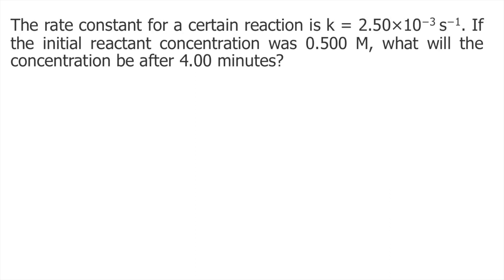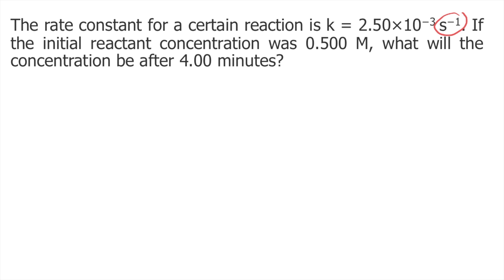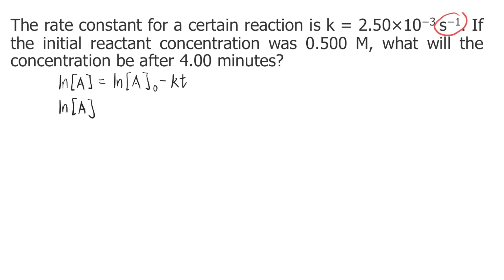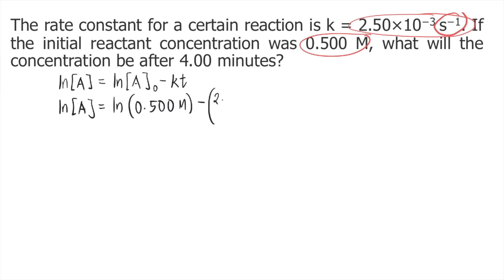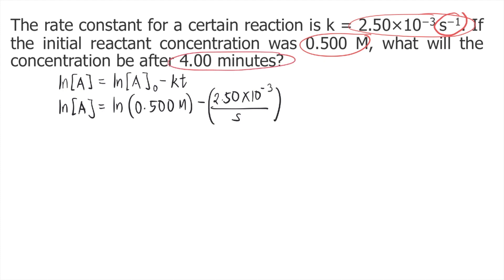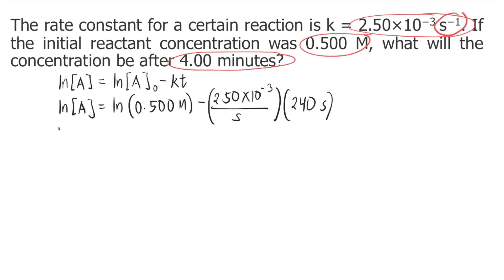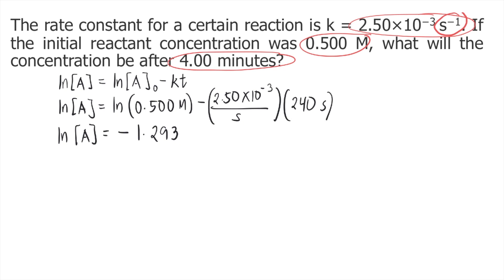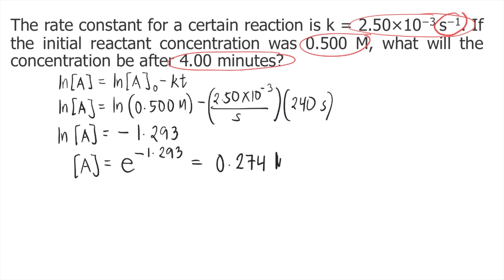The rate constant for a certain reaction is k = 2.50×10−3 s−1. If the initial reactant concentration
The rate constant for a certain reaction is k = 2.50×10−3 s−1. If the initial reactant concentration was 0.500 M, what will the concentration be after 4.00 minutes?